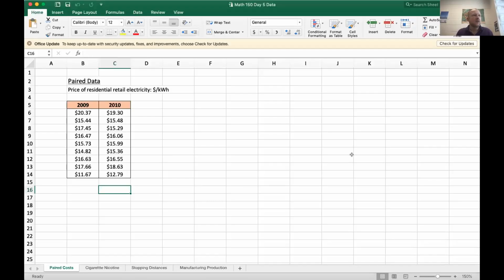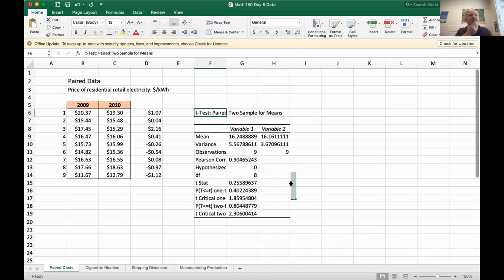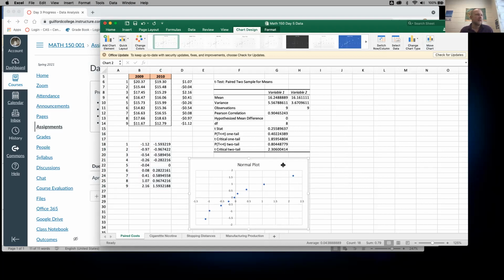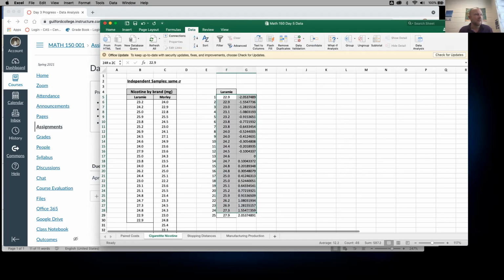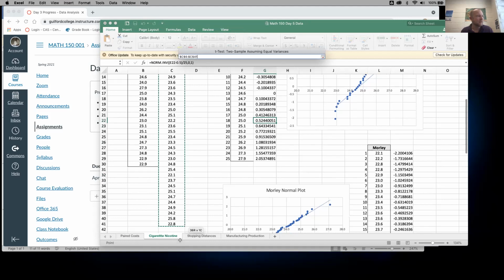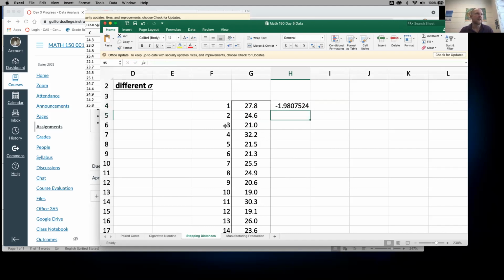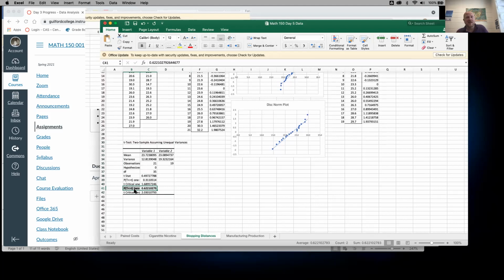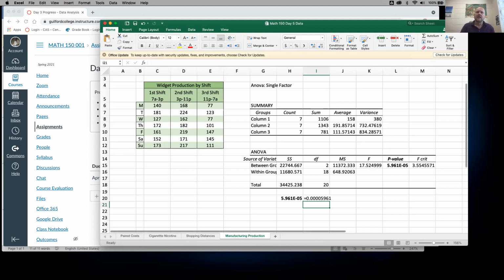Day 5: Multiple Samples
I run through how to use Excel to do multiple sample tests: paired differences, independent samples, and one-way ANOVA.